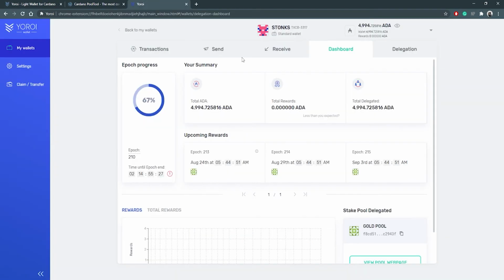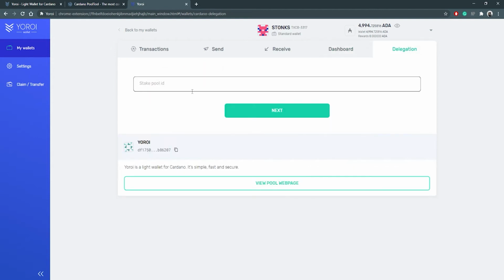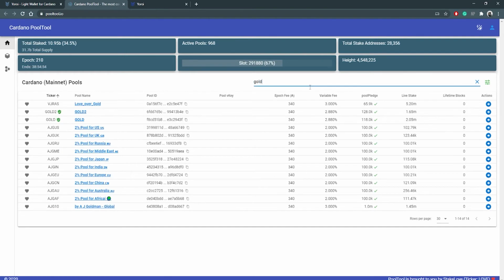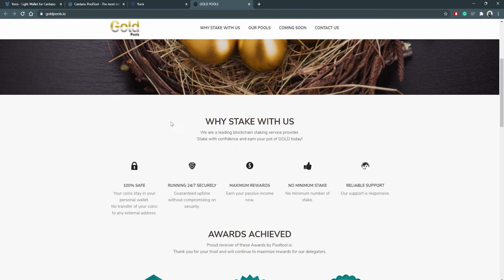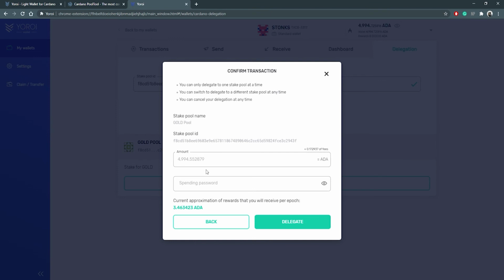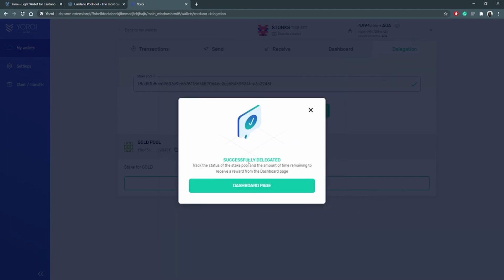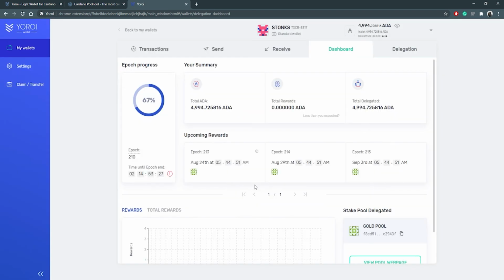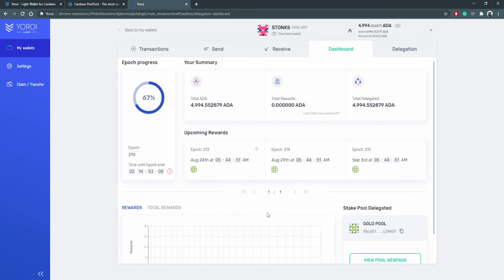How to use Yoroi Chrome to delegate to GOLD pools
A short 3 mins video on how to stake on Cardano mainnet using the newly updated Yoroi wallet.

Our pool ticker: GOLD & GOLD2

Stake for GOLD!